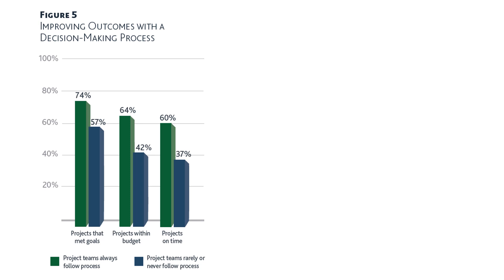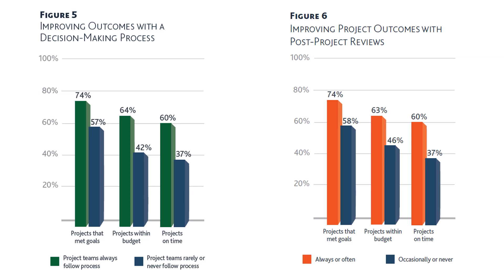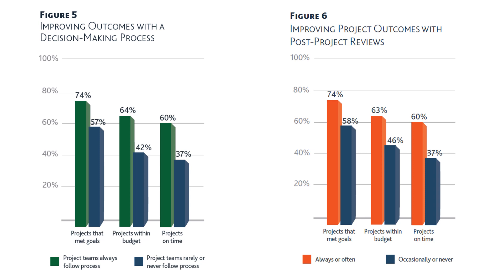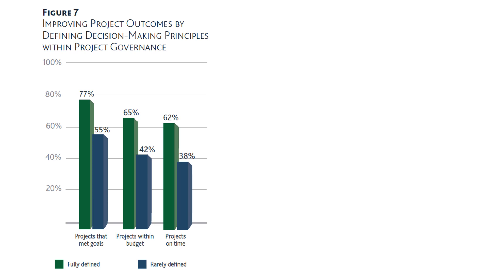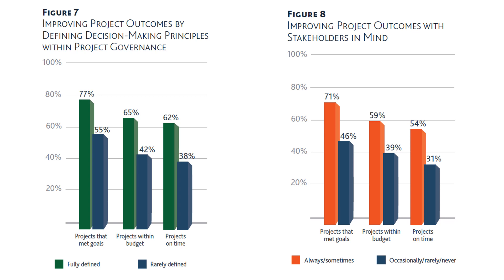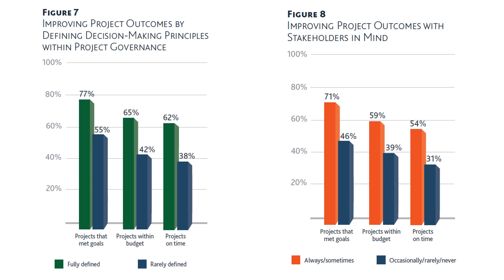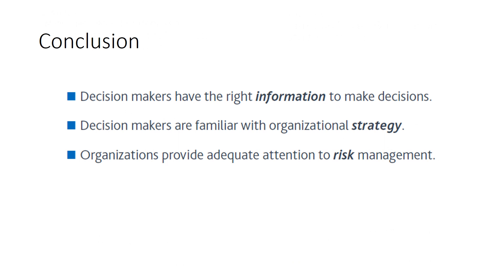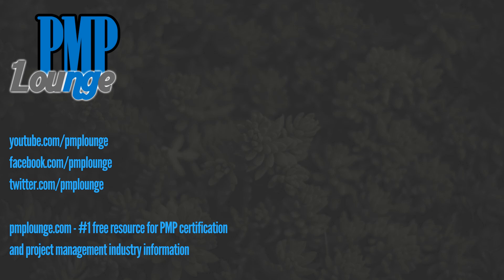Improving Project Outcomes thru Decision Making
REPORT